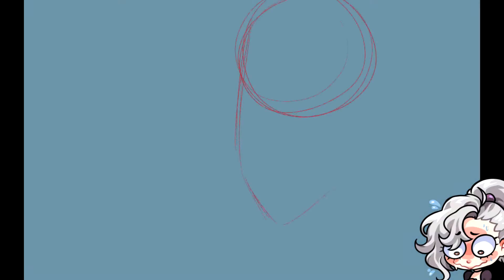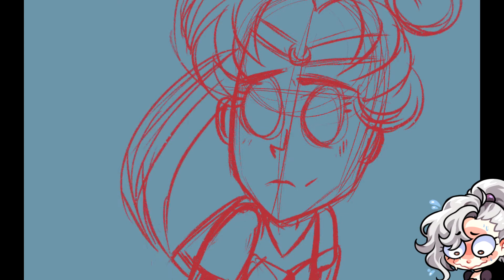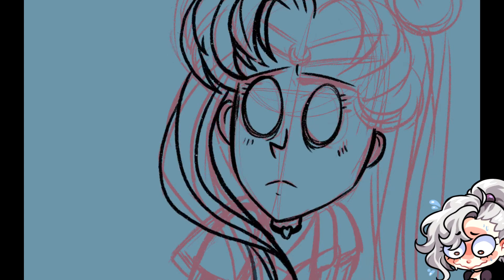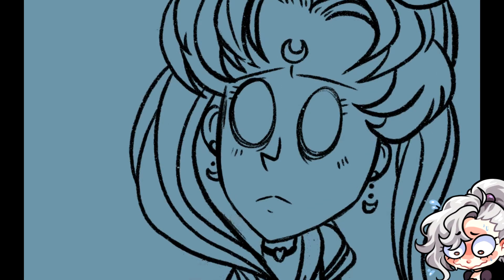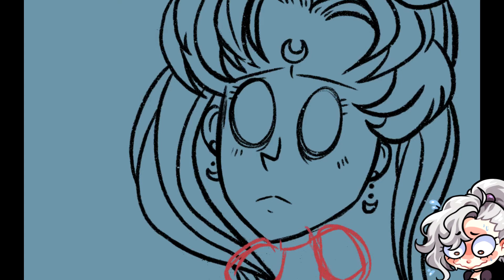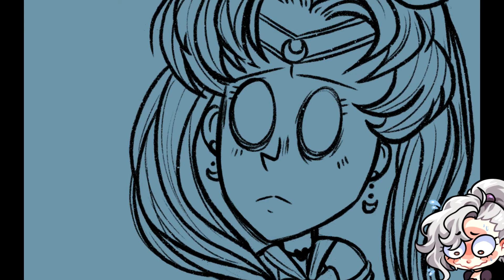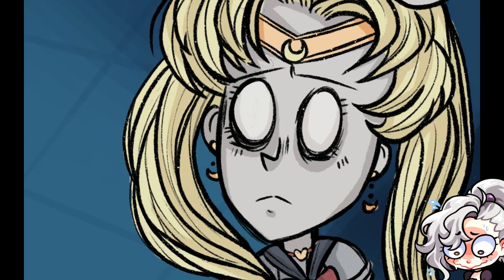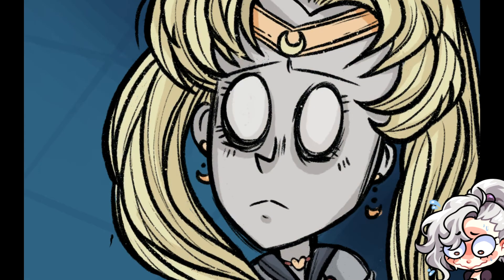Don't Starve ♡ Sailor Moon Re-draw ♡ SPEEDPAINT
★(ﾉ◕ヮ◕)ﾉ*:･ﾟ✧★